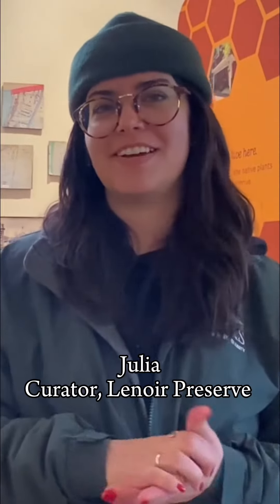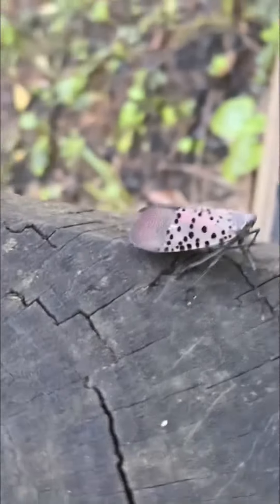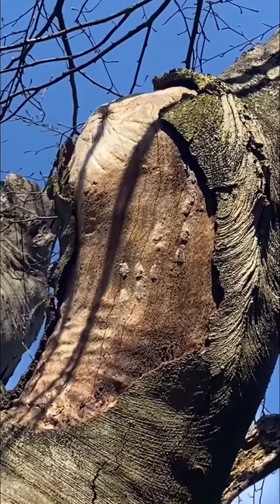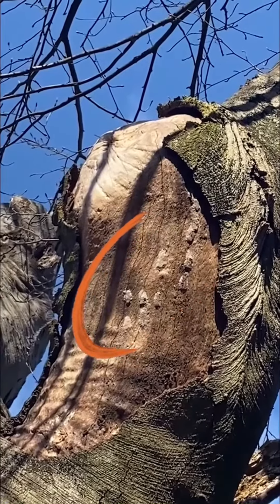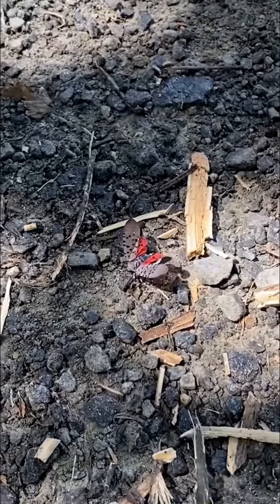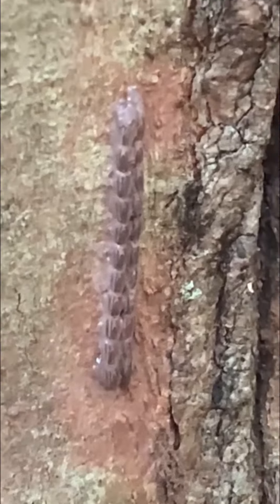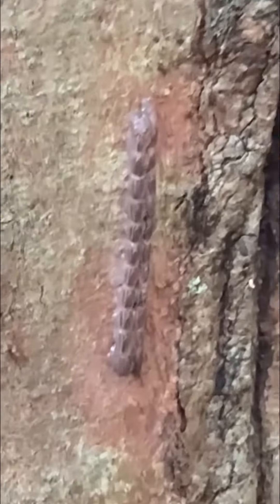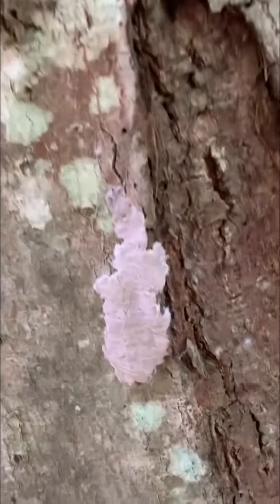Spotted Lanternfly Egg Hunt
Learn how to identify spotted lanternfly eggs and remove them.